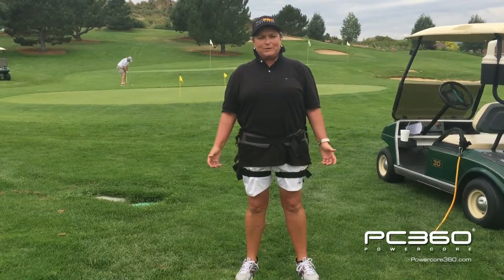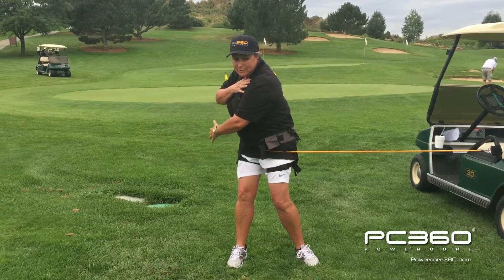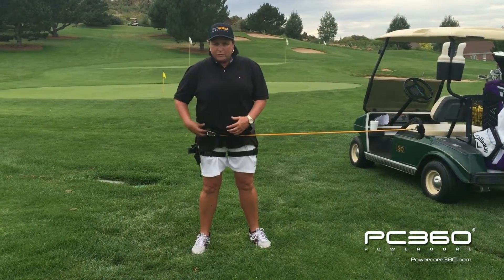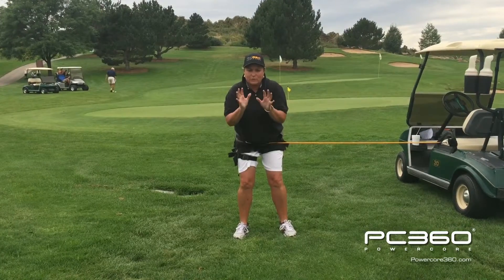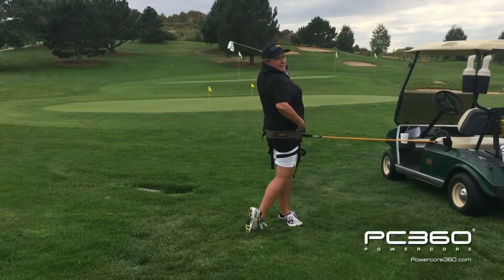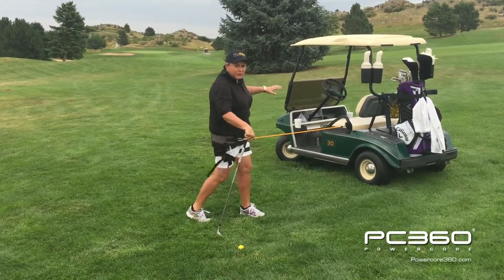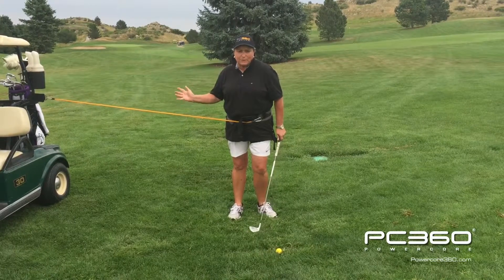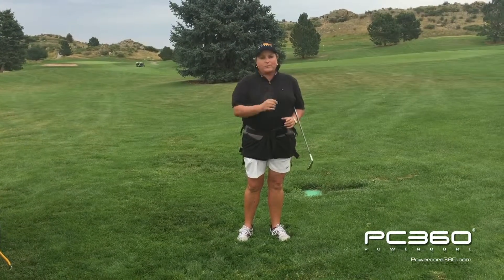Golf Swing Tips - "Lower Body Training & Balance" Mechanics & Tips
Former LPGA Tour Event Winner Demonstrates How to Quickly Improve Balance & Hip Turn in Golf Swing.

Hip Trainer Assisted
0:20 go position
1:00 shoulder turn in back swing
2:02 follow through
4:42 swing assisted
5:53 hitting balls assisted

Hip Trainer Resisted
6:30 intro
7:28 with club
7:43 hitting balls resisted

No Bands
8:20 intro